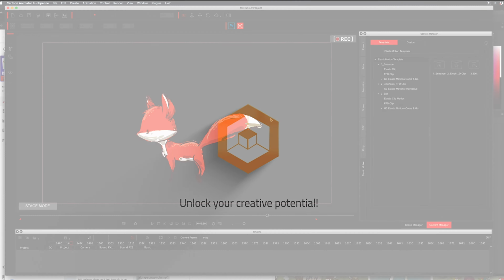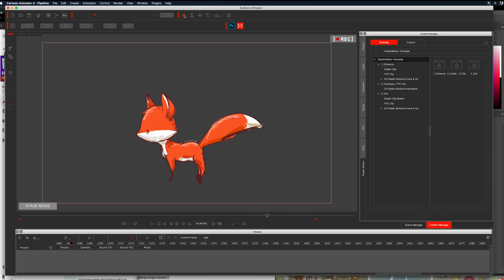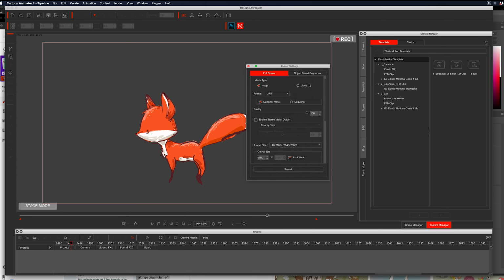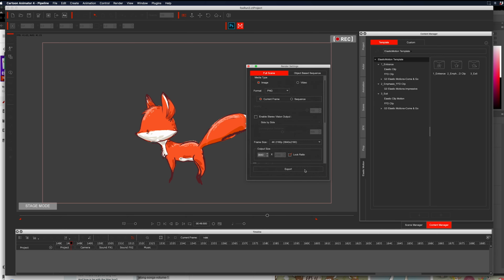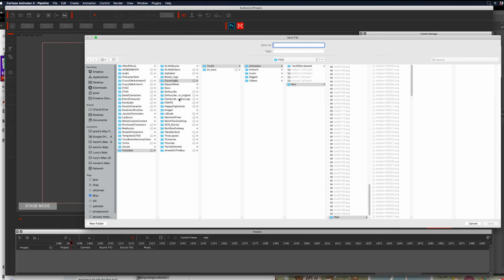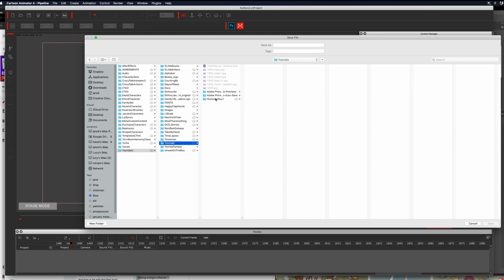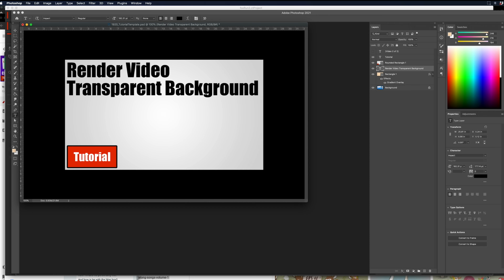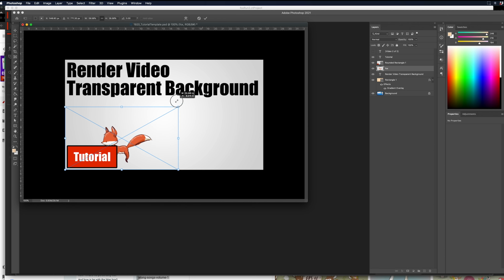TUTORIAL Export / Render Image with Transparent Background | Cartoon Animator 4 / CTA4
Cartoon Animator 4 Tutorial / CTA4 | Export / Render Image with Transparent Background. How to export your animation with transparent background for production use.